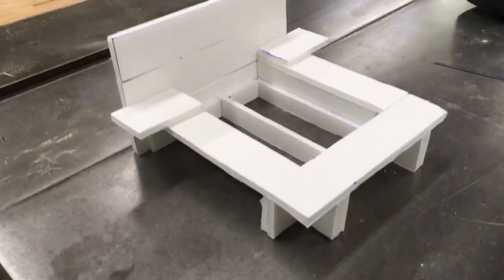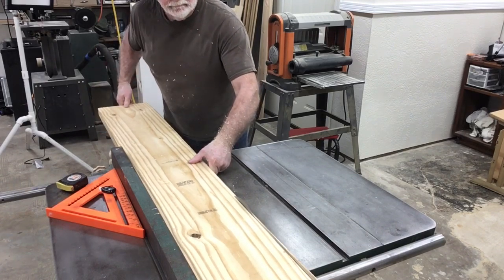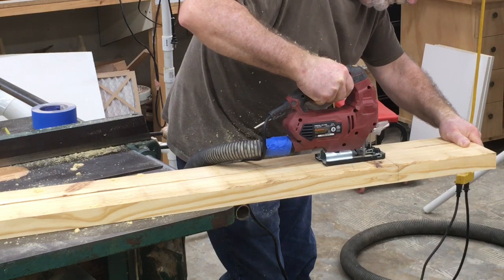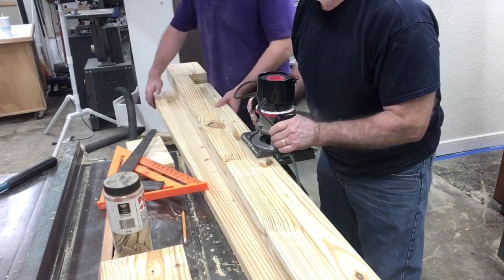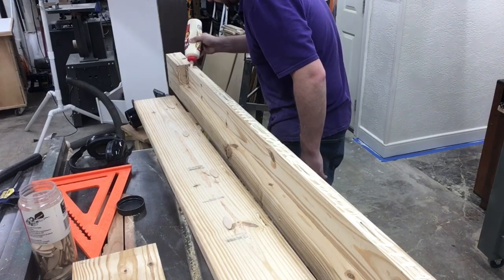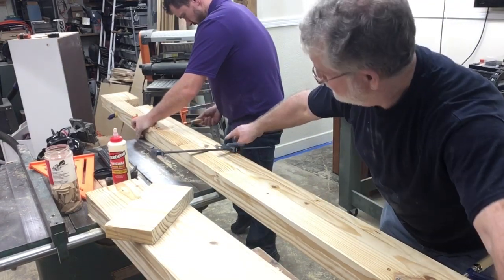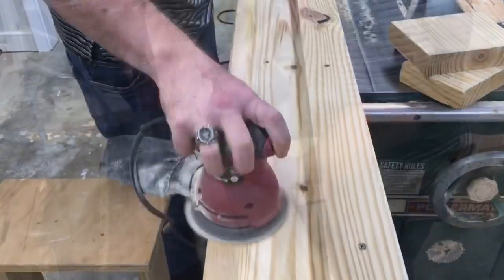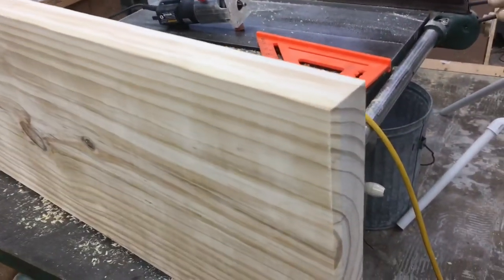Part 1 Building a King Size Platform Bed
PawPaw, son and grandson project. PawPaw has three generations in the shop.  Building the King Size Platform Bed is a great family project.

90 degree v-bit
60 degree v-bit